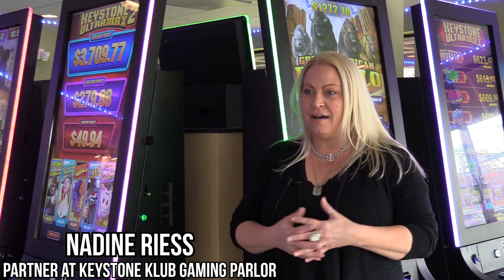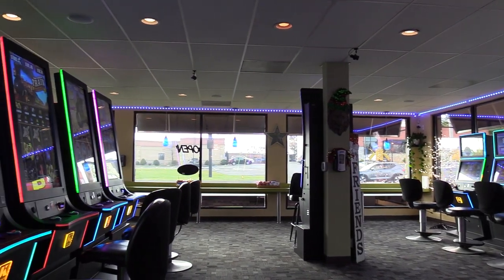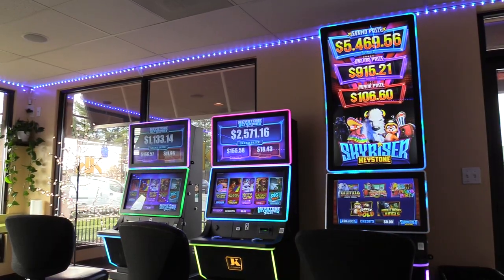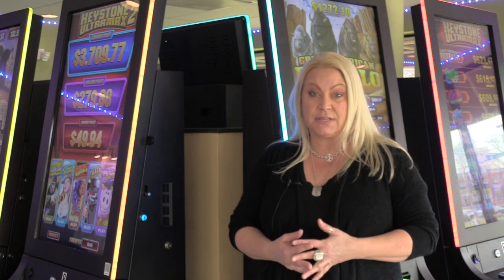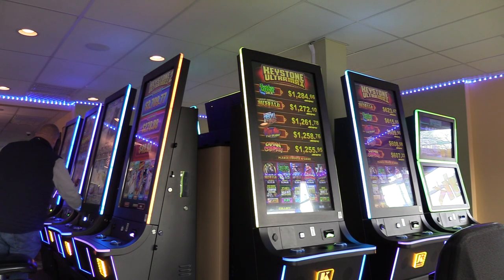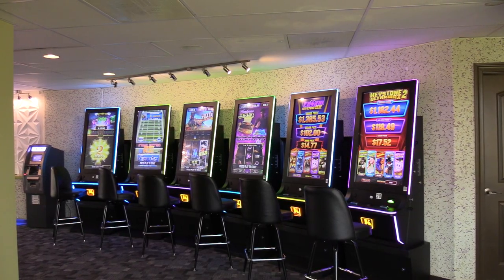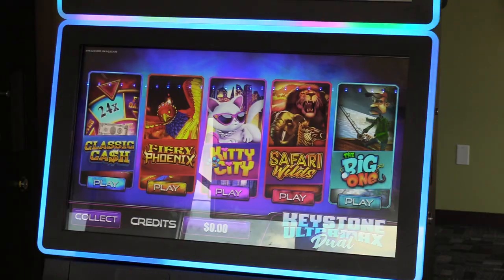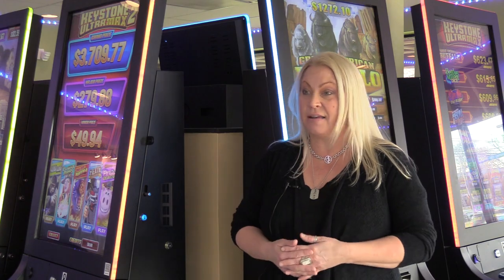Take a look inside the new Keystone Klub gaming parlor in central Pa.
The Keystone Klub gaming parlor has recently opened up in central Pa., located at 5001 Carlisle Pike in Mechanicsburg. Watch the video to get a look inside and learn more.